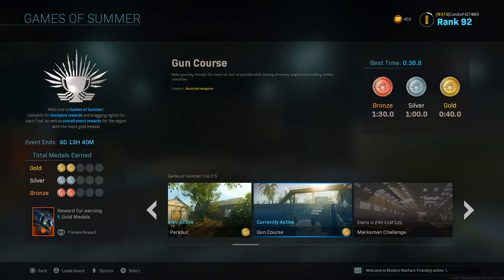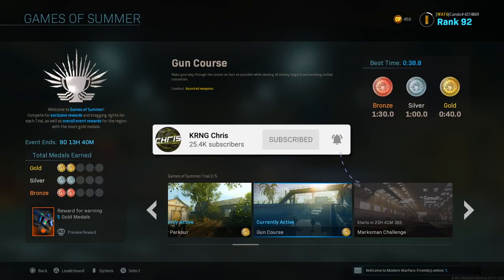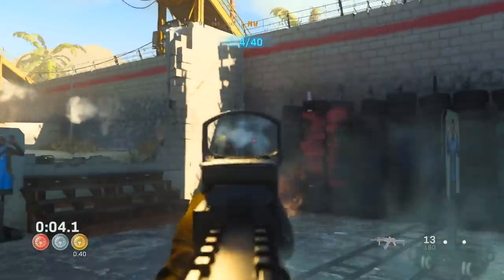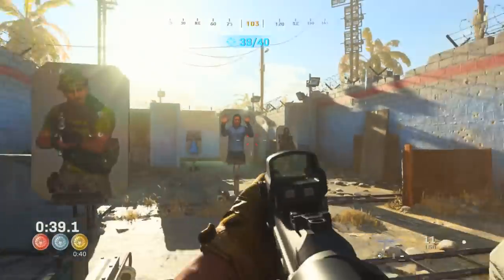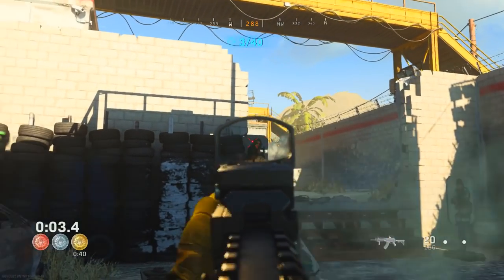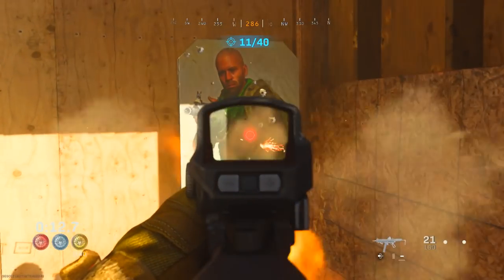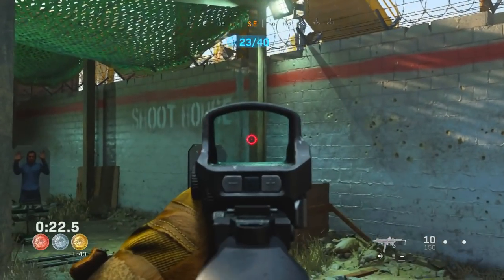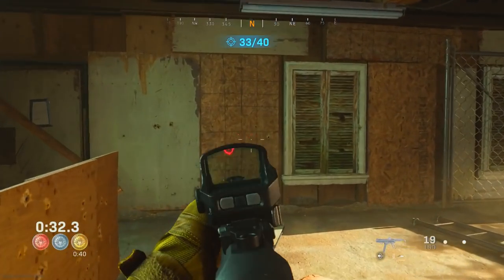HOW to GET GOLD MEDAL in GUN COURSE in MODERN WARFARE - GUN COURSE GOLD MEDAL GUIDE